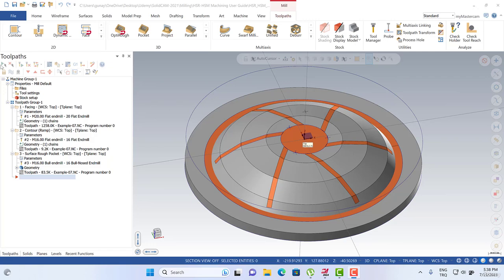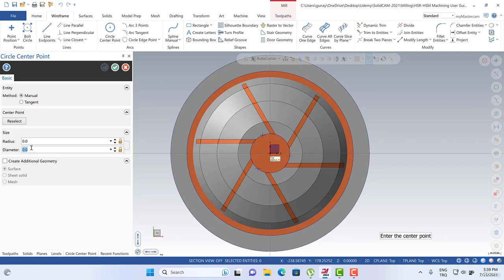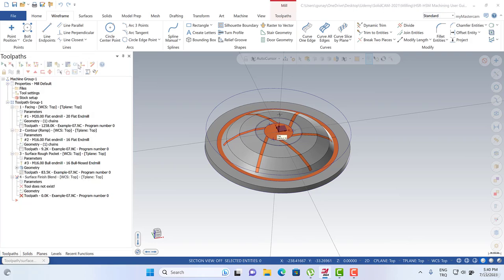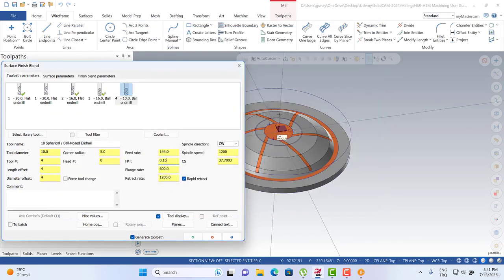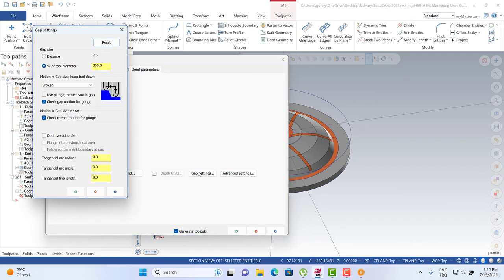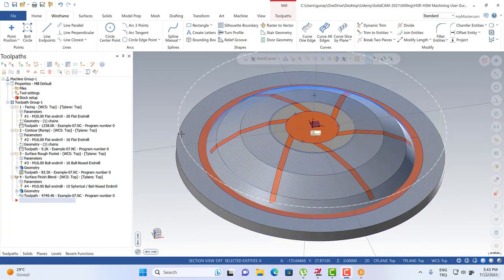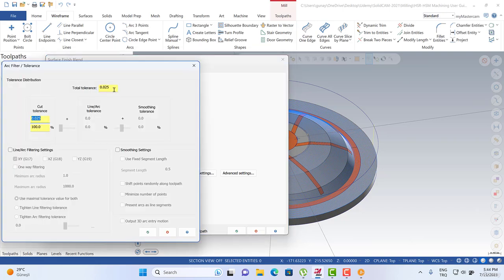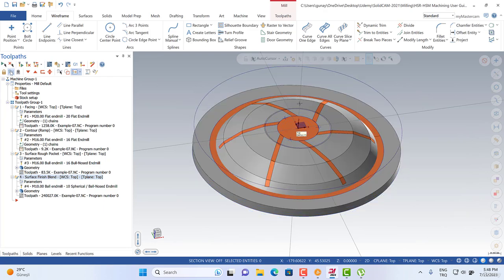CNC Milling Programming with MasterCam Part.62 - 3 Axis Example 9 - Surface Finish Blend Toolpath